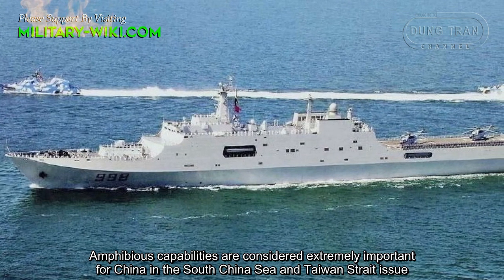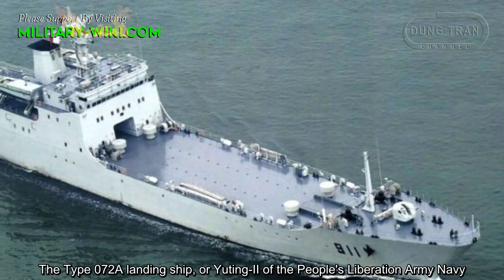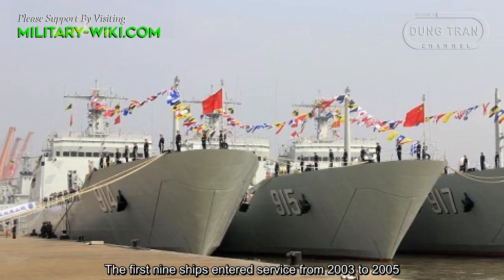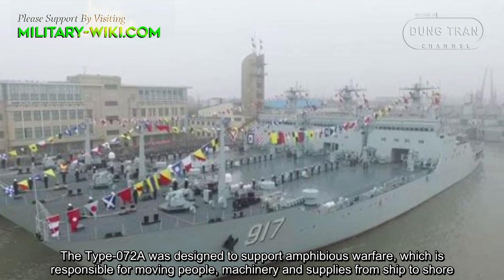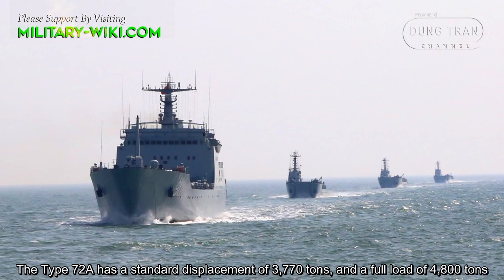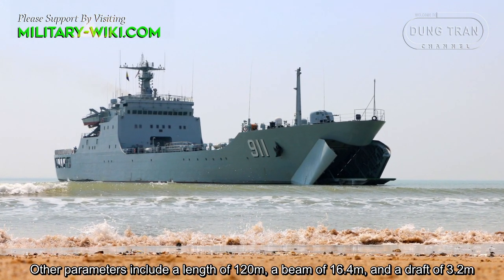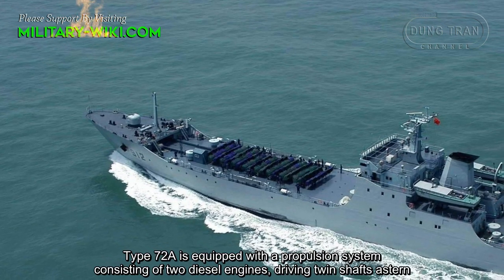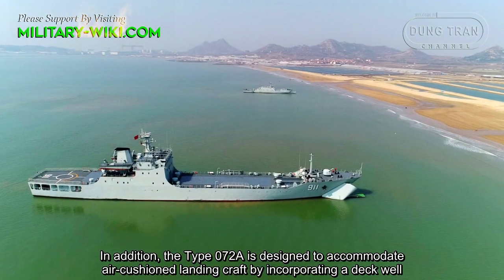Type 072A Landing Ship: Amphibious Warfare - the Key to China's Military Ambitions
The Type 072A landing ship, or Yuting-II of the People's Liberation Army Navy is a class of large amphibious warfare ship developed as an enlarged version of the Type 072-III landing craft, adding an aft helicopter deck for a medium-sized helicopter and more room for troops. A total of 15 ships were built entirely domestically. The first nine ships entered service from 2003 to 2005.